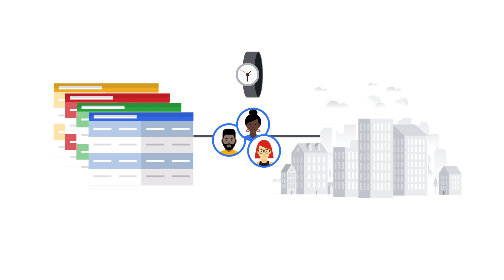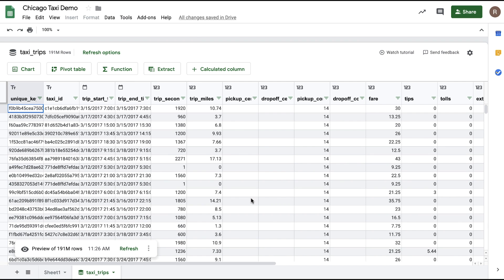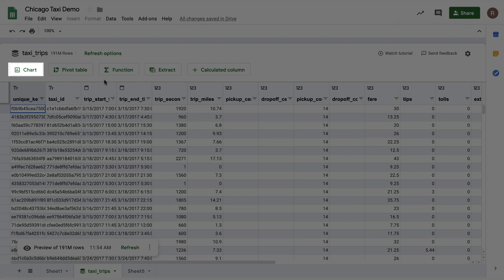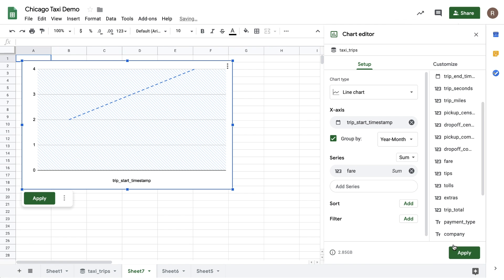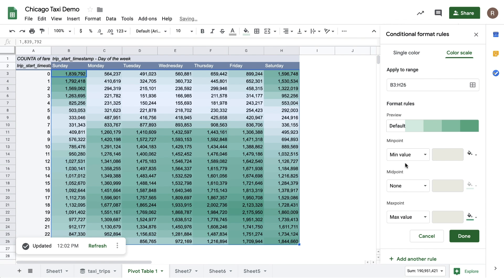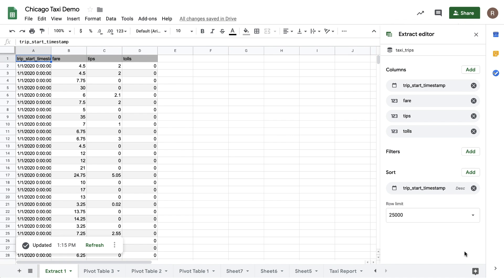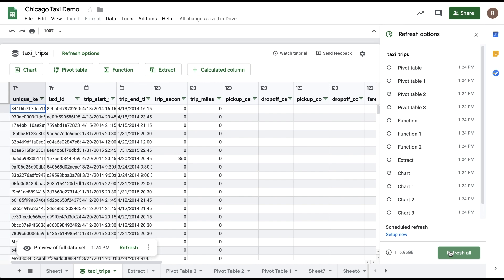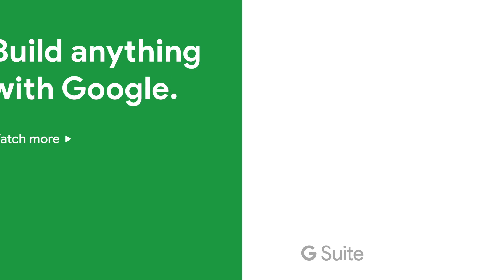Connected Sheets | Full Tutorial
Want to know all the ins and outs of Connected Sheets? In this video, we’ll show you the many ways in which you can customize and analyze your data. Learn how you can create neat charts, pivot tables, formulas, and extracts using BigQuery in unison with Connected Sheets.

Product: Connected Sheets; fullname: Ryan Weber;